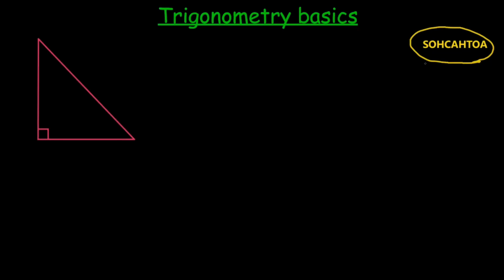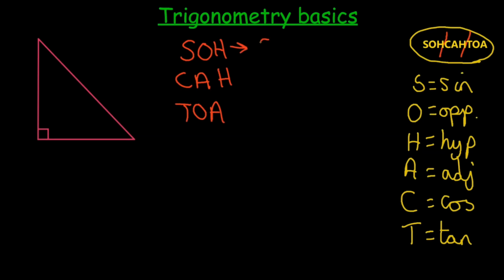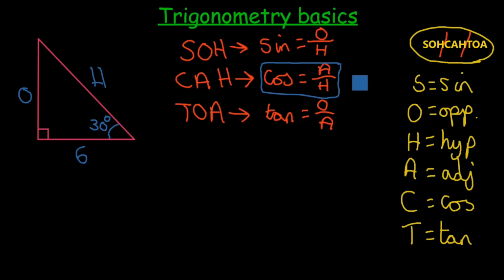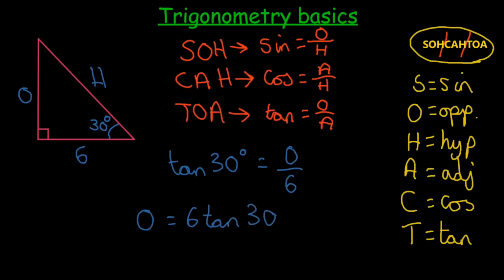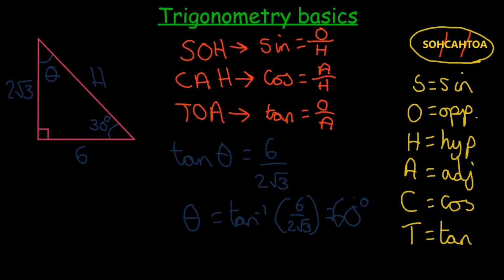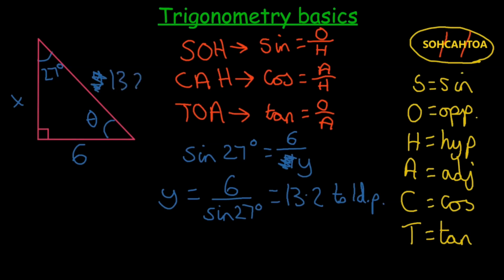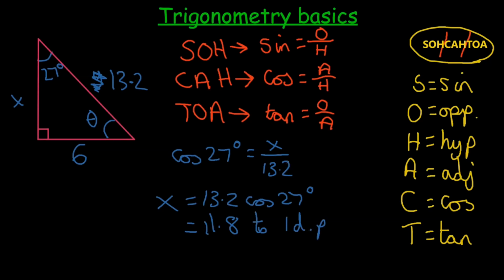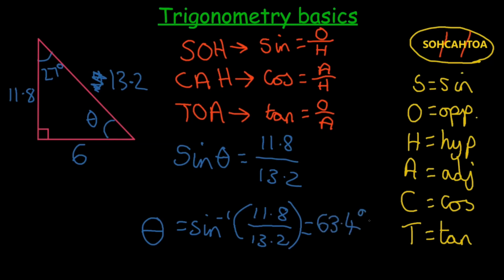Trigonometry basics - SOHCAHTOA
Solving triangles with SOHCAHTOA :)